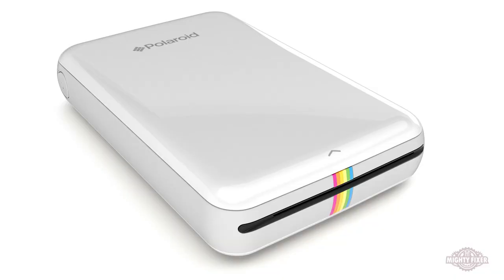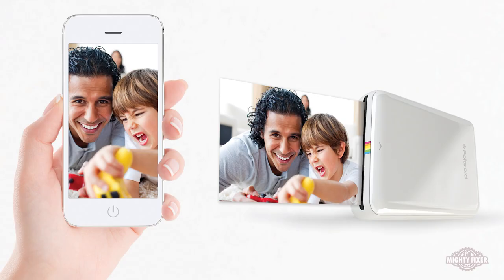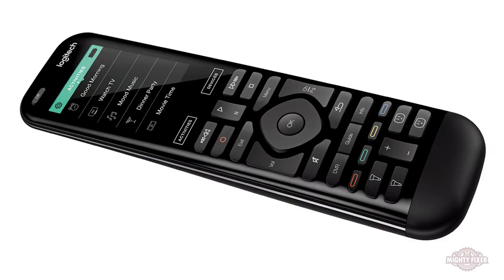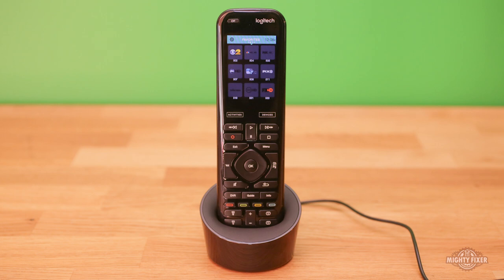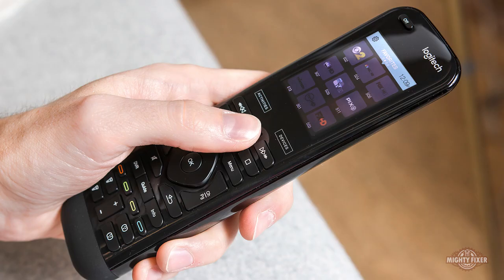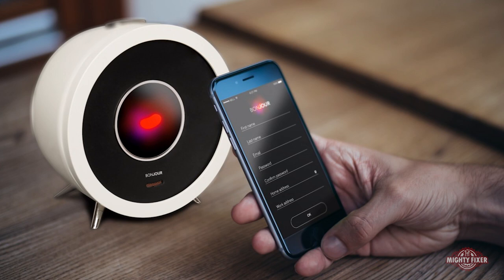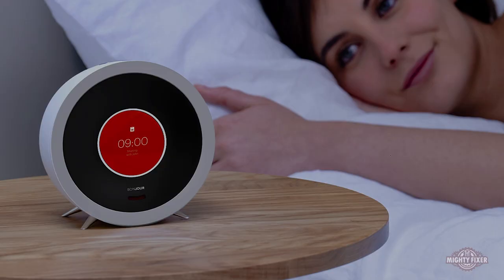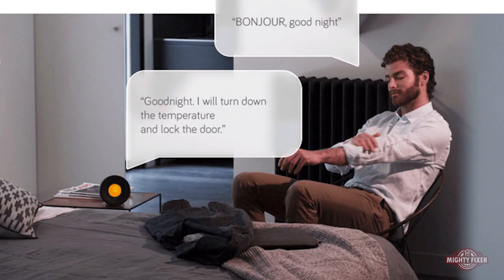Polaroid portable printer, logitech elite remote, bonjour smart alarm clock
Polaroid Portable Printer, Logitech Elite Remote Control For Everything, Bonjour Smart Alarm Clock reviewed for your entertainment.